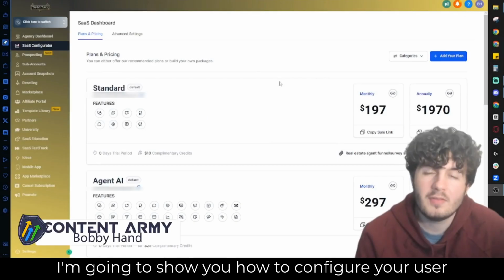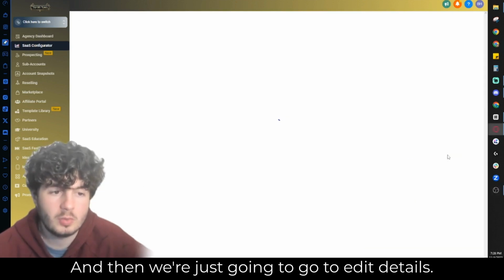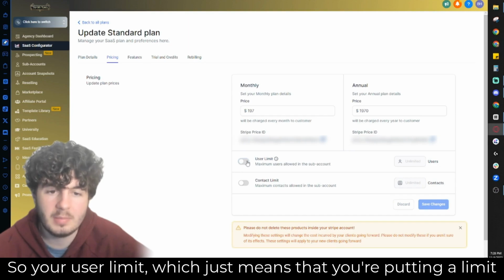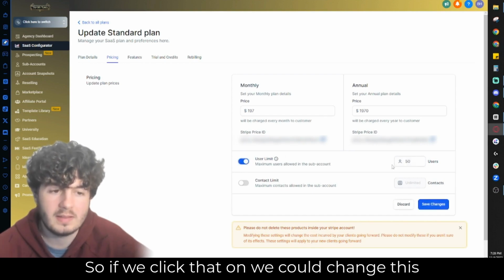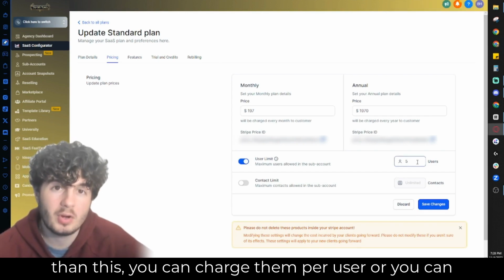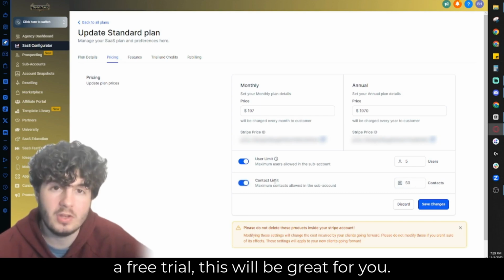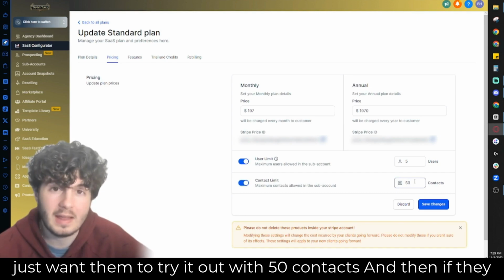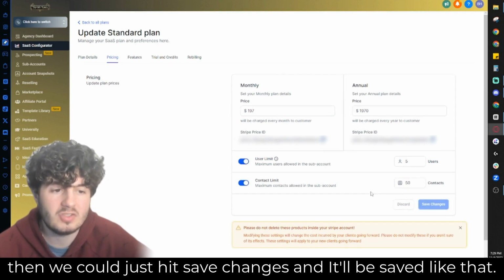How To Create SaaS Plans With User And-Or Contact Limits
This tutorial provides a comprehensive guide on how to set up user and contact limits in SaaS plans. By accessing the SaaS configurator and selecting a plan, the user can edit its details, specify pricing, and manage the number of users per client sub account.

00:00 Introduction
00:00 Navigating to SaaS Configurator
00:08 Editing Plan Details
00:17 Setting User Limits
00:35 Implementing Contact Limits
00:39 Using Limits for Free Trials
00:43 Saving Changes
00:59 Outro Music